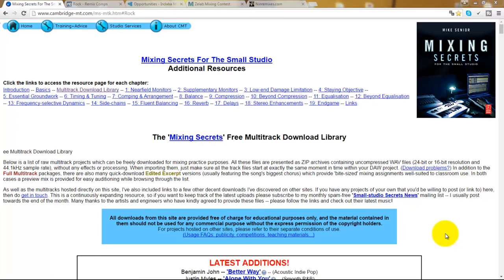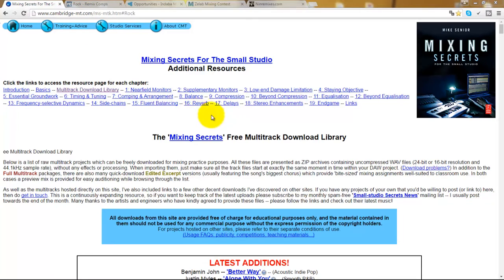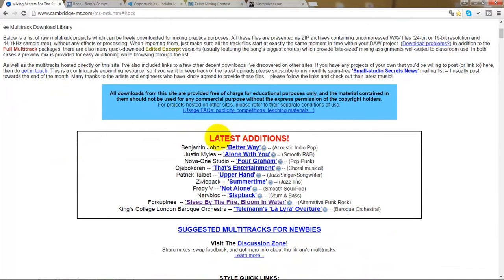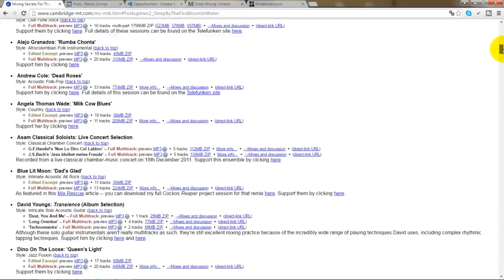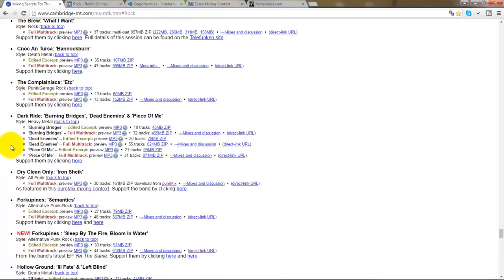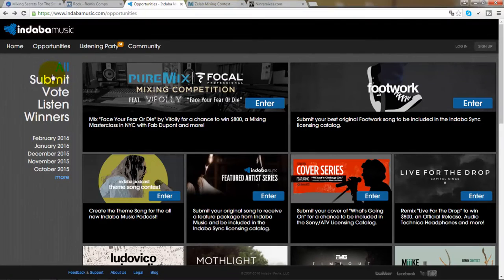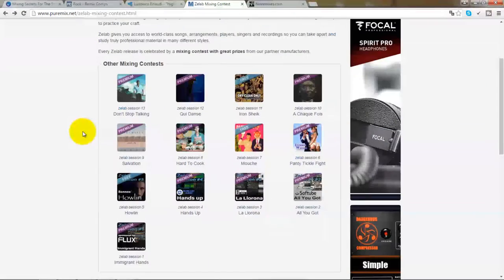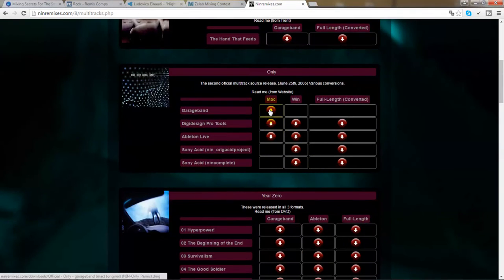5 Free Sites with Multitrack Libraries for Mixing Music - amnerhunter.com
Visit my website and download FREE my Pdf Ebooks for music producers and guitar players ("Home Recording #1 Law To Suceed Faster" and How To Increase Your Guitar Speed While Decreasing Your Practice Time").

One of the most important things to do to improve in the art of music production, recording, mixing & mastering is to practice a lot and apply the the learned knowledge, make lots of mistakes until we perfect our skills. This sites will help you through that process.

GEAR I USE:
Audio plugin Deals, discounts & free:
➤Waves Pack

Audio Recording:
➤Daw Cubase
➤Audio Interface
➤Guitar Micrphone
➤Condenser microphone
➤Headphones 2
➤Studio monitors
➤Mic cables
➤Mic stand
➤Pop filter

Guitar gear:
➤Main guitar
➤2nd guitar
➤3rd guitar
➤Amp head
➤Wah pedal
➤Guitar bag 1
➤Guitar bag 2
➤Guitar cables

Video editing
➤Vegas movie studio 16 Platinum
➤Vegas movie studio 16

Video Camera
➤My main camera
➤Second camera

➤Computer monitor

➤Studio lights